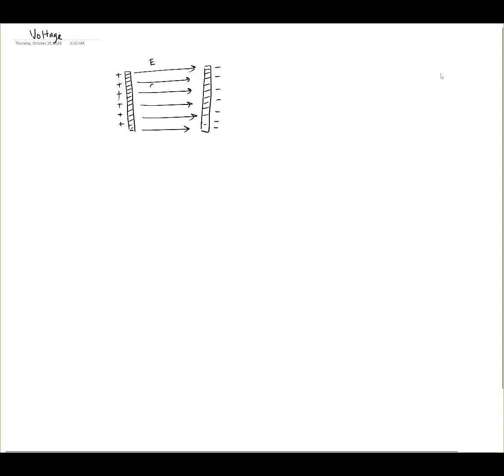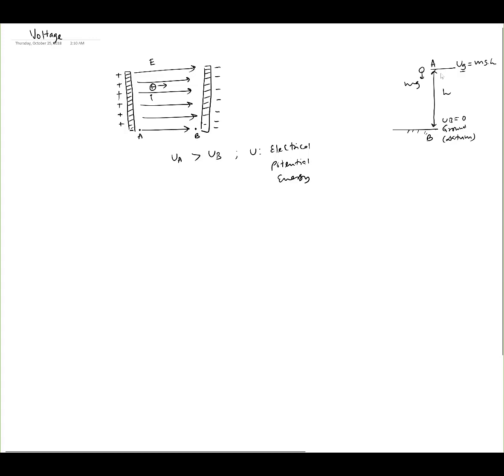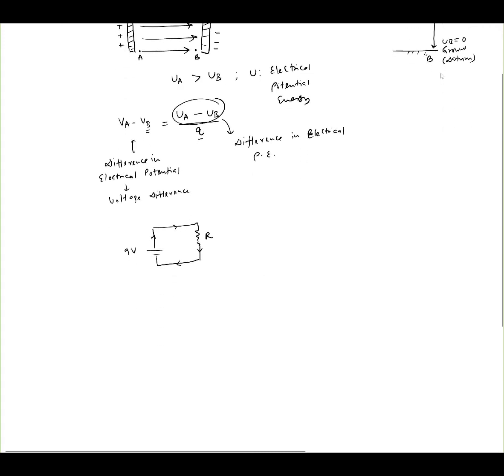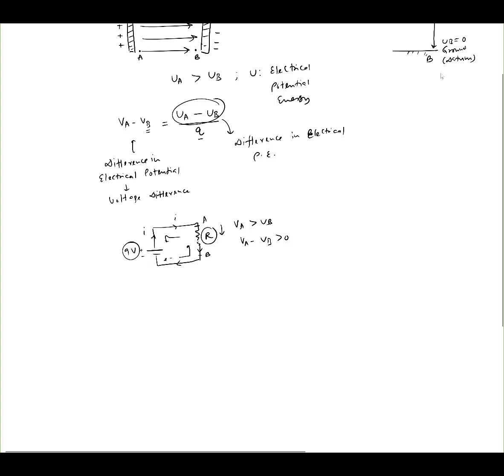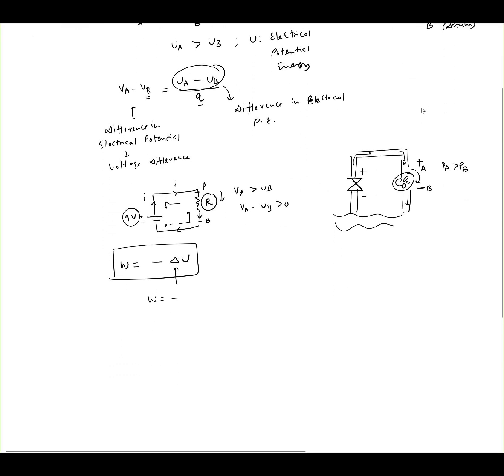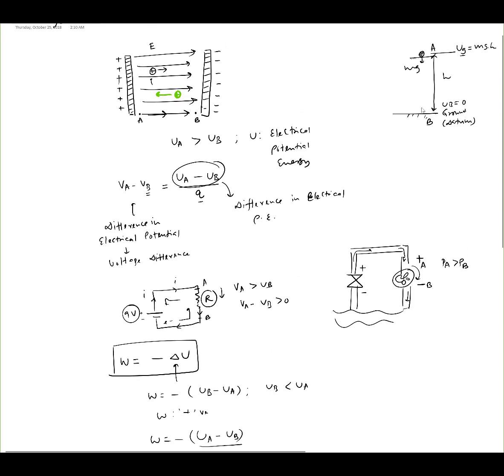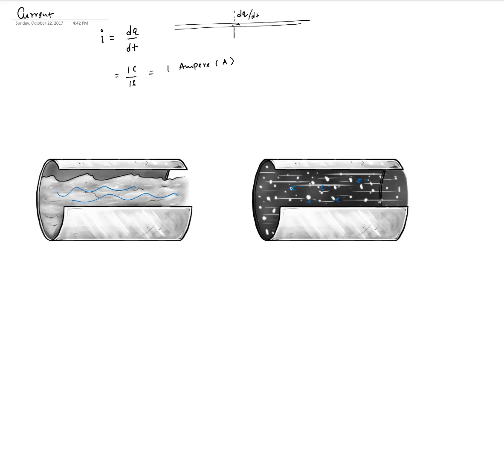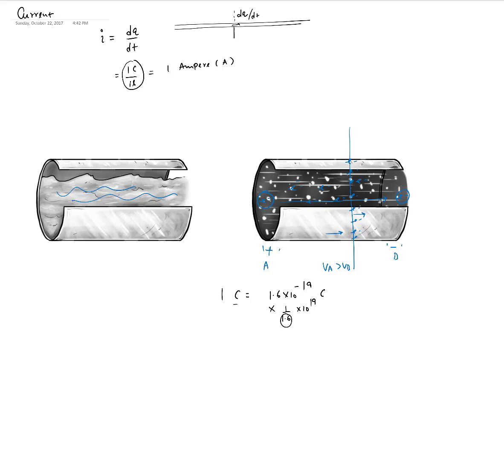2 Voltage and Current